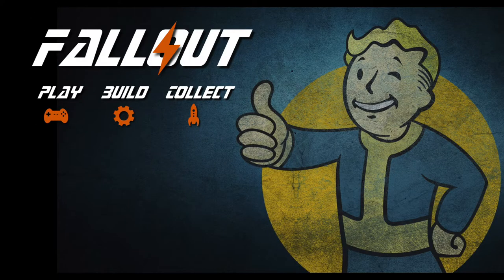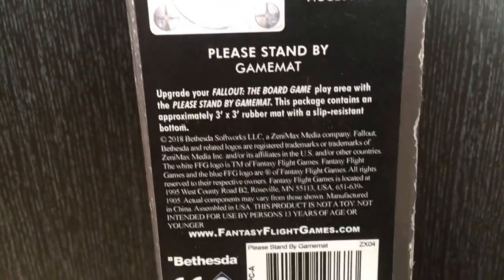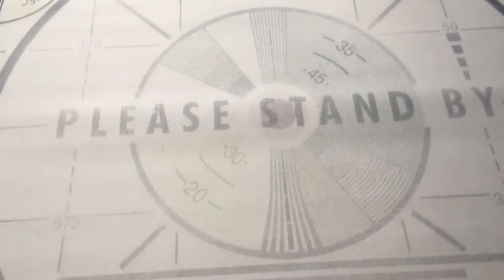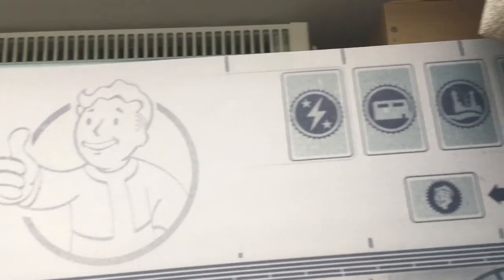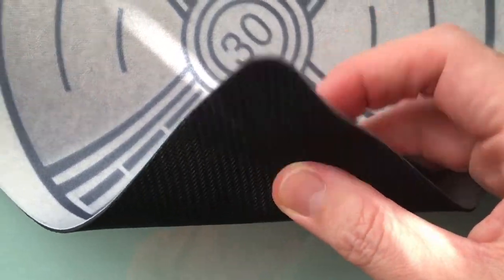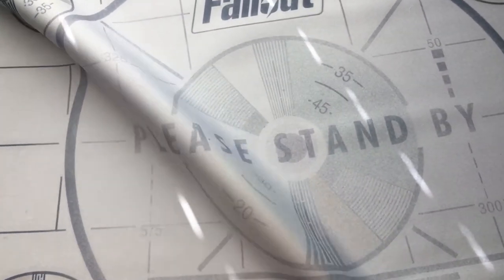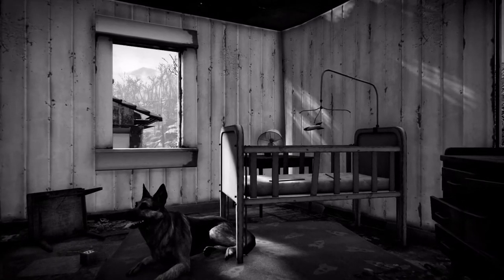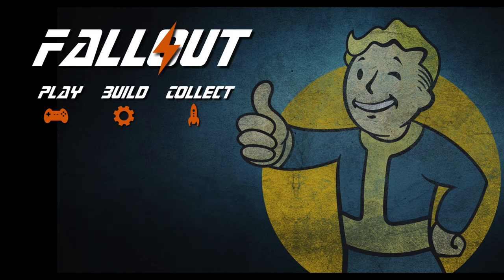Fallout The Board Game Please Stand By Game Mat Review.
In this video, we take a look at the please stand by game mat for Fallout the board game from Fantasy Flight Games.

If you enjoy the video or find it useful and would like to help me grow the channel you can support me with a small one-off payment on Buy Me a Coffee.
Any help you can offer is massively appreciated and I put every penny I get into improving the channel.